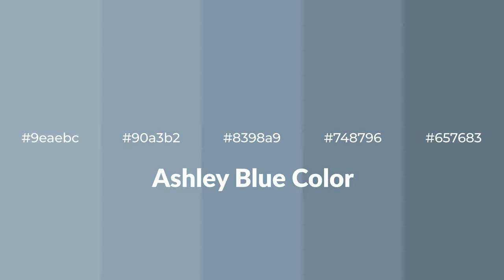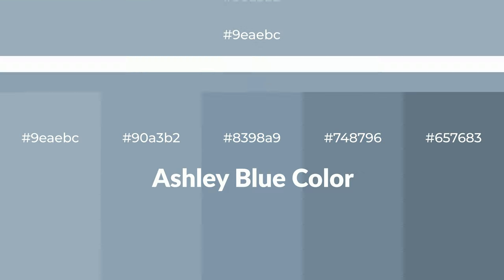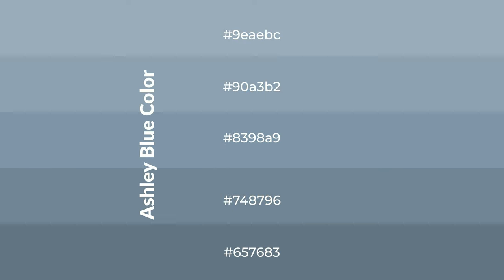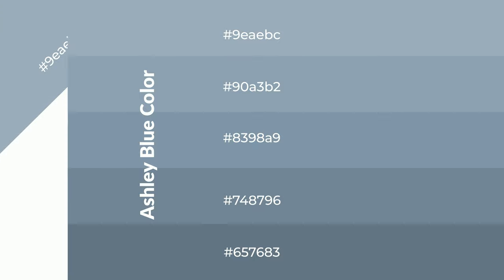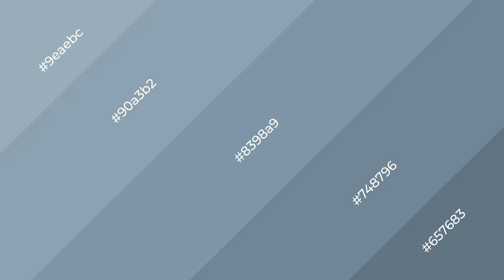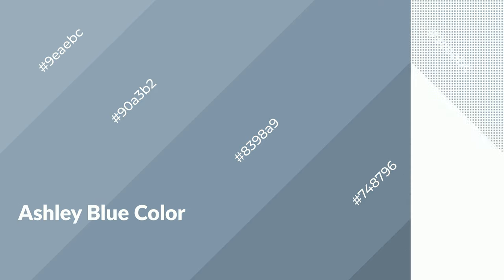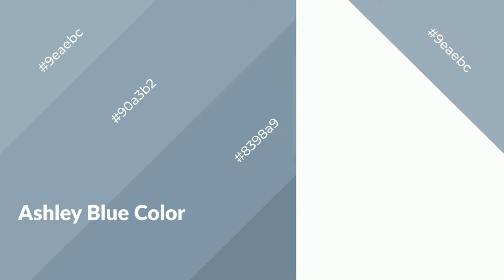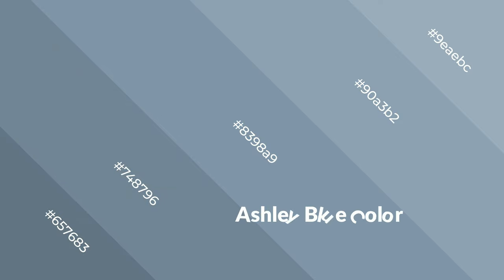Shades & Tints of Ashley Blue color 8398a9 A Cool Blue color #748796 #657683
Shades of Ashley Blue color 8398a9 Cool Shades of Ashley Blue color with Blue hue for your project!

Shades
Hex 748796

Tints
Hex 90a3b2

Ashley Blue is a cool color, and it emits calming, serene, soothing, refreshing, spacious, unwinding, peace and relaxed emotions. Cool colors are like water, ice, sky, grass, soft and snow. You can see them used in baby products.